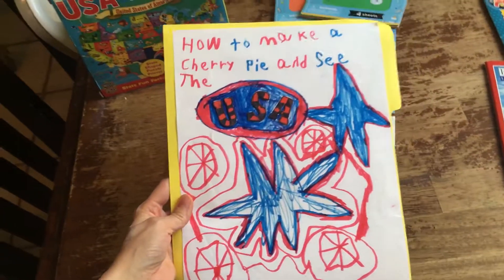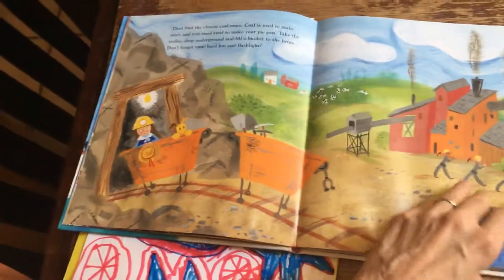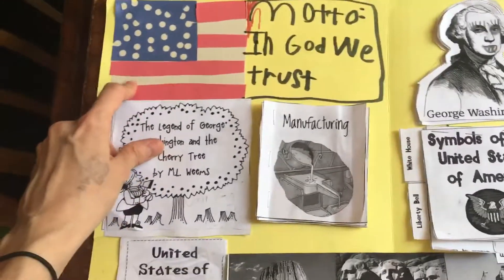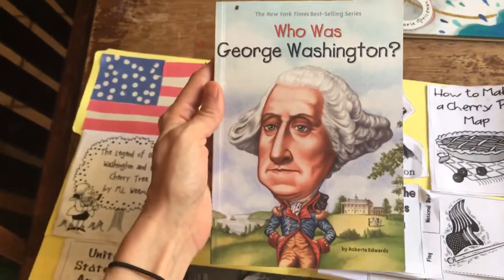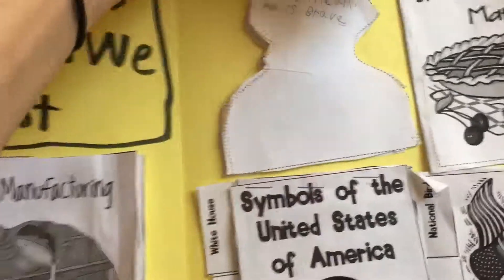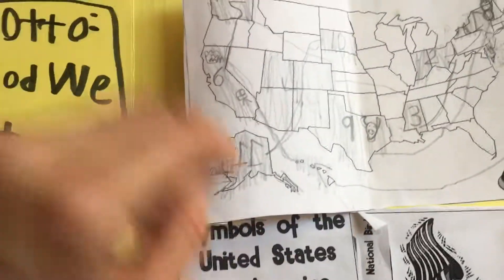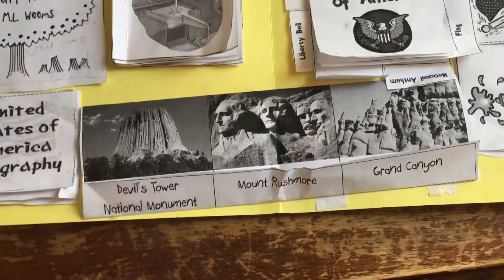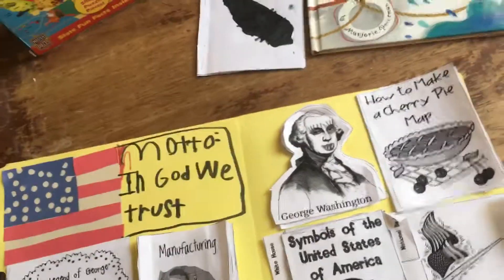Explore America Lapbook with Resources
We lapbook every Friday, usually focusing for a month on one particular book and study. Last month we made our way through How to Make a Cherry Pie and See the USA with free lapbooking resources